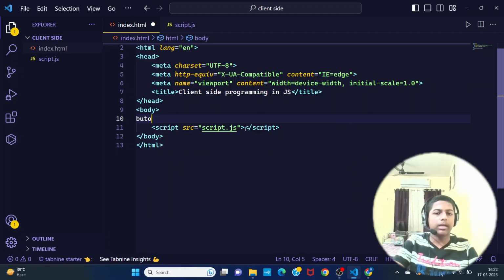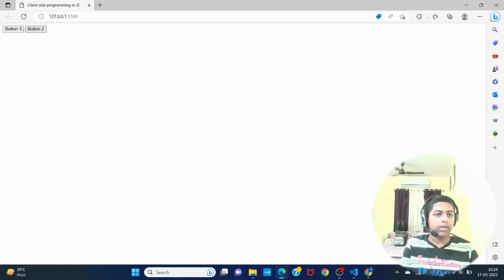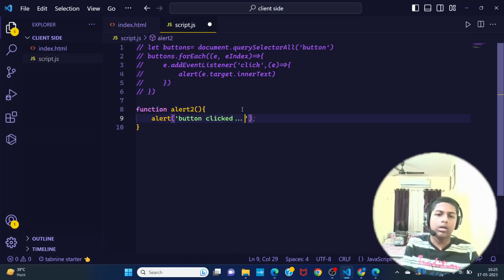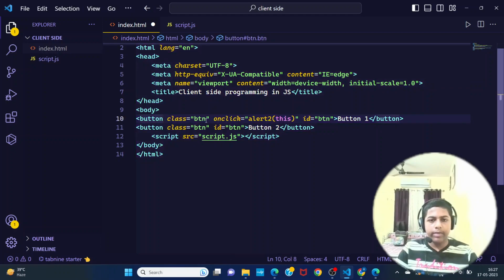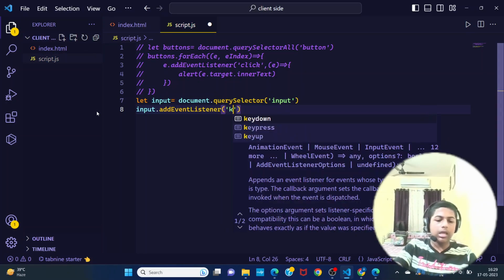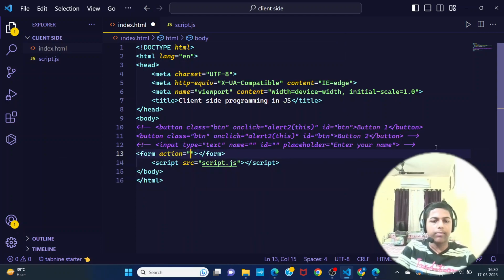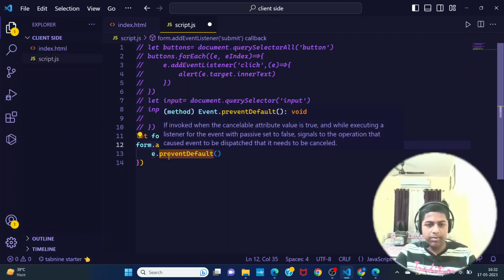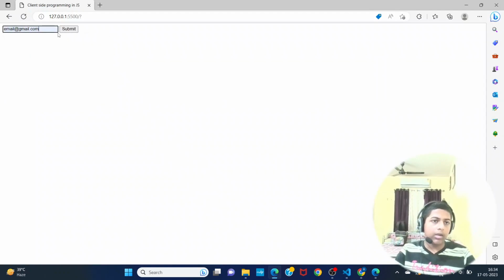Client Side JS | Part 2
In this video, I have discussed about addEventListener() for different html element in client side JS